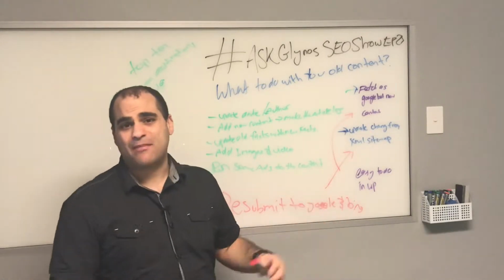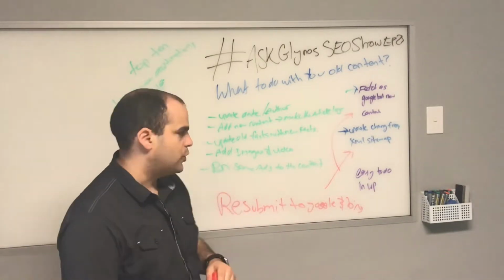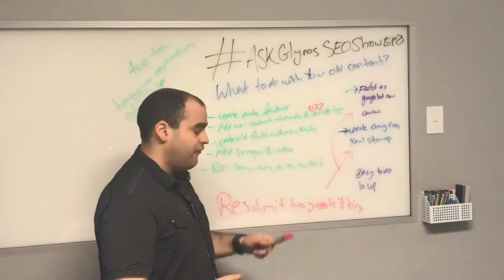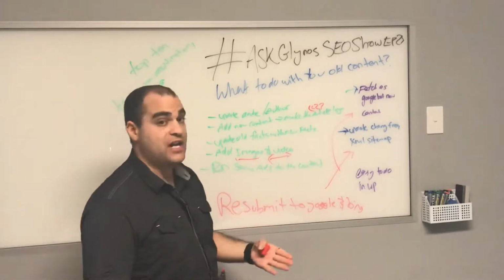5 ways to improve your SEO with your existing content? SEO Show EP 23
Five great ways to update your old content to increase your search engine visibility. Optimise your old content with these tips and tricks.

Listen up for more information.

for more information about us and what we do.